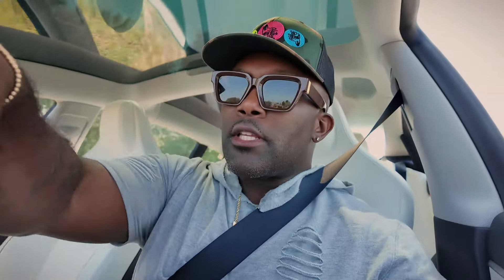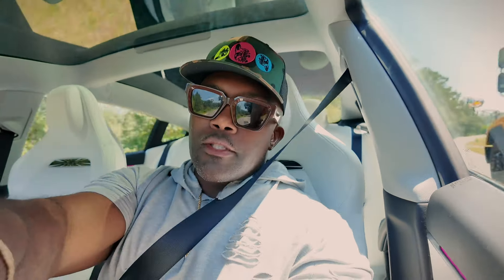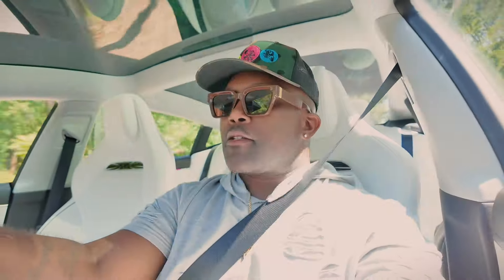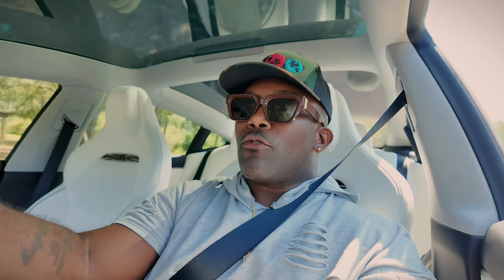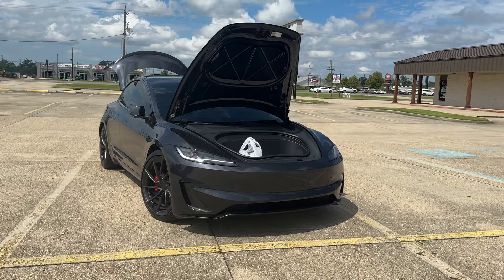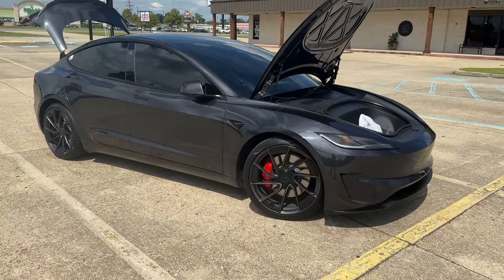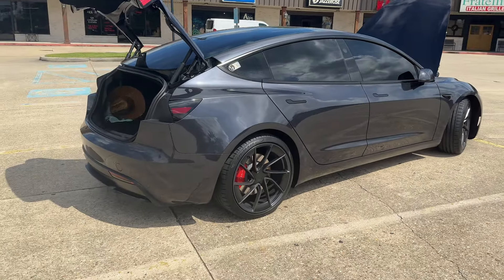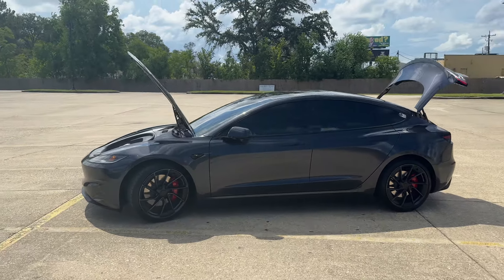Best Ceramic Tint On 2024 Model 3 Performance | Authentic Benny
Weather Proof Floor Mats

Max Beam
LED Puddle Projector

Go Pro

Tesla Model S LR New Wrap Reveal!! | Authentic Benny